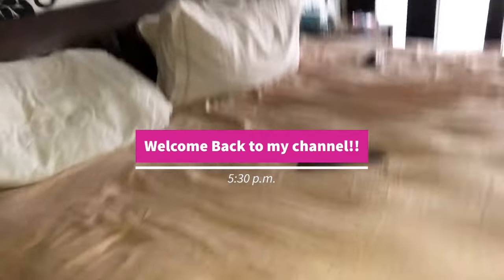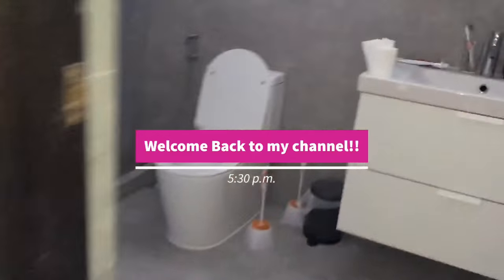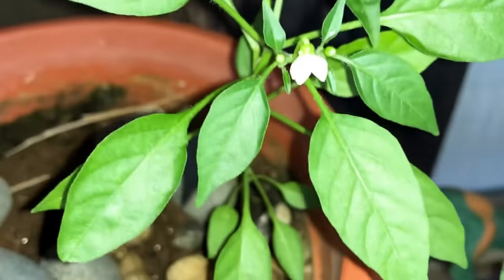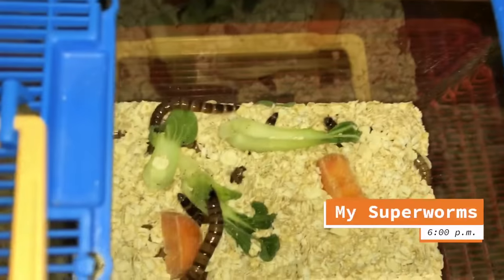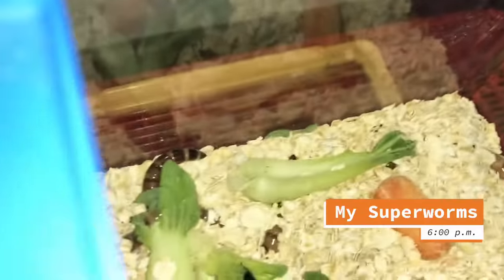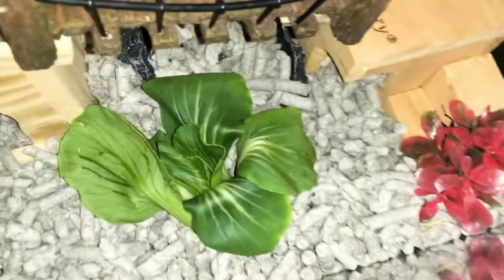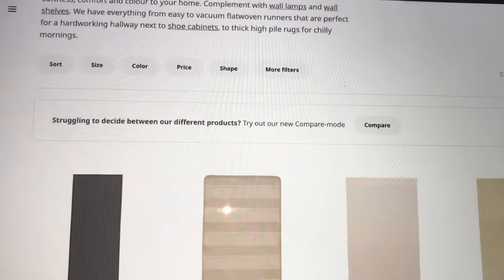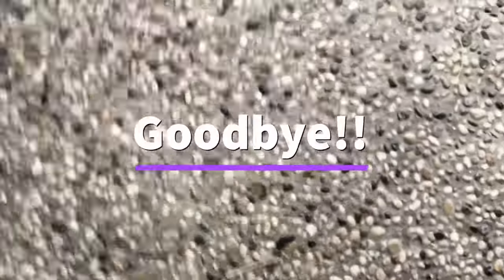S1 • E15 Vlogs | MASTER BEDROOM PACKED!!! + UPDATE ON PETS 🐛 🥕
Hi! Nice to meet all of you!

This channel will be about skiing, travelling, animal keeping and much more! I will usually show short videos of the fun, cool, crazy and funny things I did or what I captured on camera! I will post usually once or twice a week.One of my favourite things about having a YouTube channel is seeing all of you enjoying my videos so I take pride in them

Credits: Adobe Premier Rush
             : Apple Keynote

Crew
Director: Riven
Head writer: Riven
Writers: Wee Leng & Raymond
Executive Producer: Riven
Production Manager: Ah Hian
Production Assistant: Jieqi
Editor: Riven
Thumbnail designer: Wee Leng

Remember to live your life to the fullest and have fun!